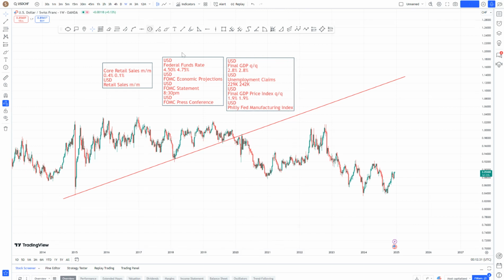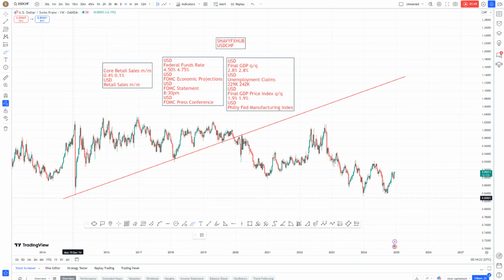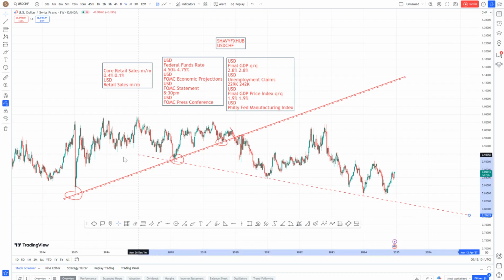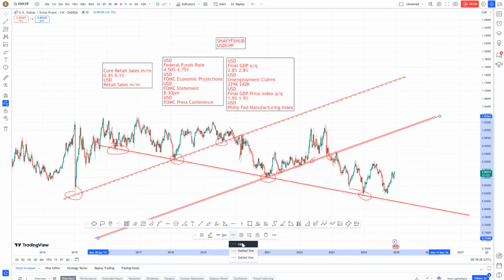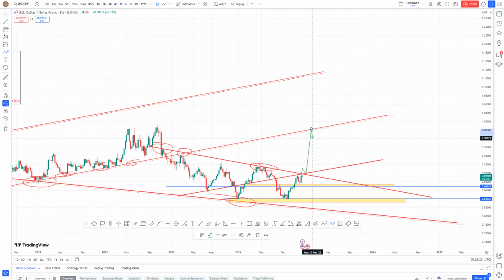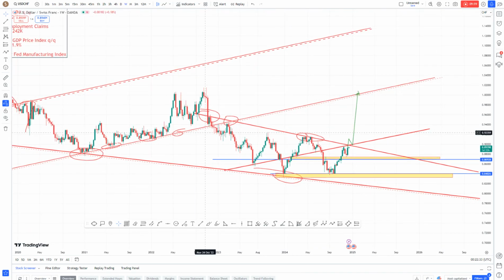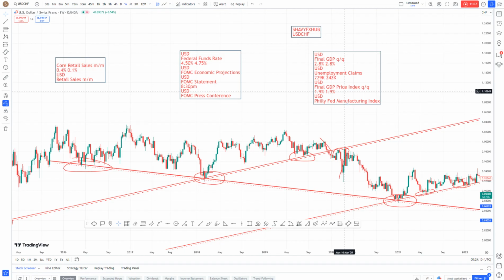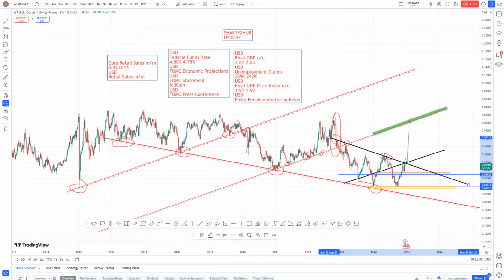USDCHF SWISS CASH SHAVYWAY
the united state dollar trading below parity against Swiss franc at 0.88 zone, the Swiss National Bank recently cut interest rates by 50 basis points, instead of 25 as anticipated.
this week  fundamental analysis could Favour and  support the dollar index  get on track, our target is parity on the bullish rally